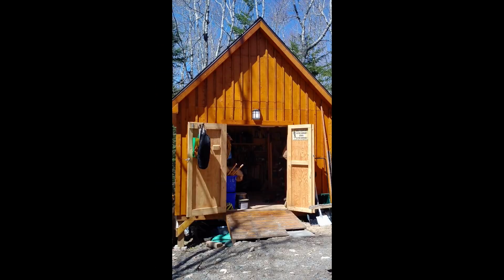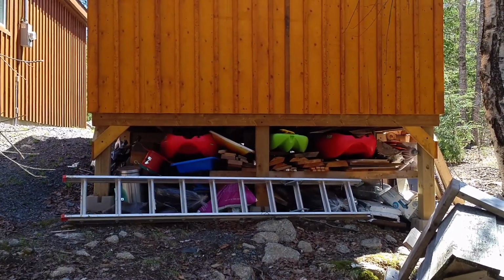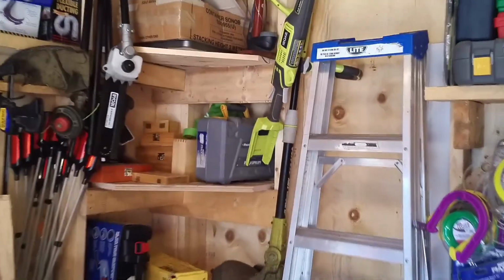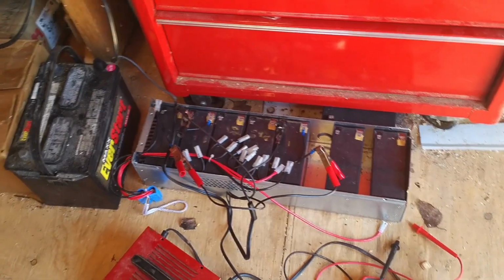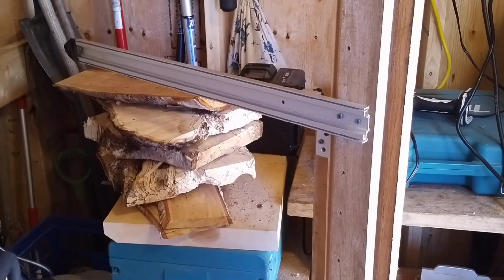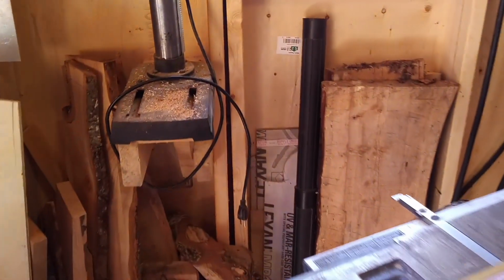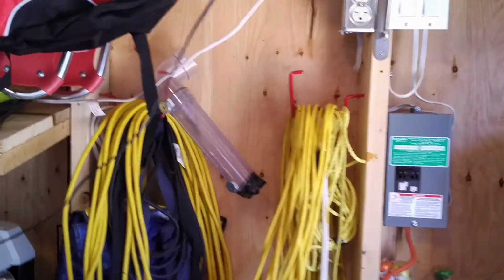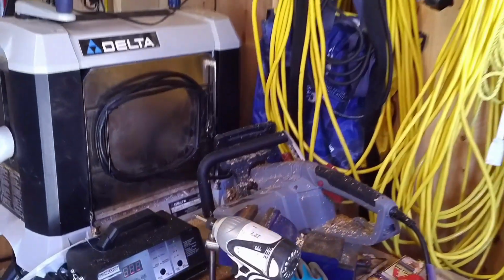My Tiny Shed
In this video I give a tour of "My Tiny Shed".  It's only 12'x12' but with a second story and storage underneath it packs as much storage space as a 20x22 single story garage!